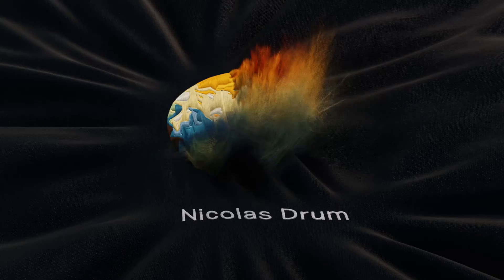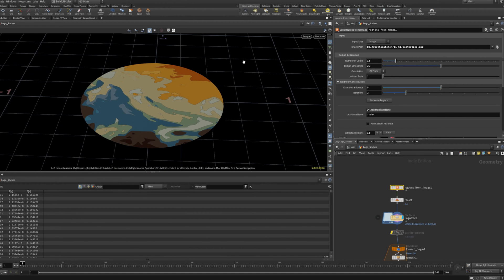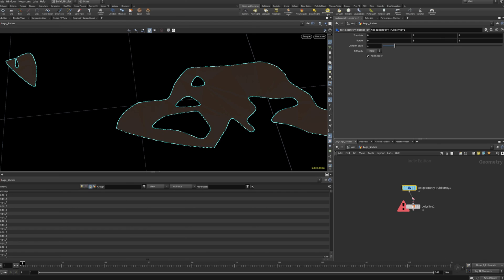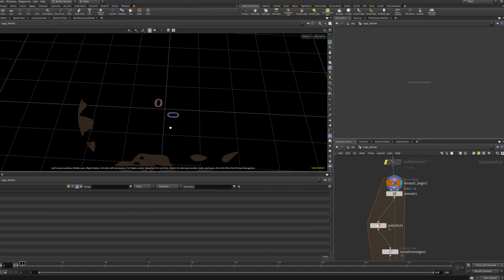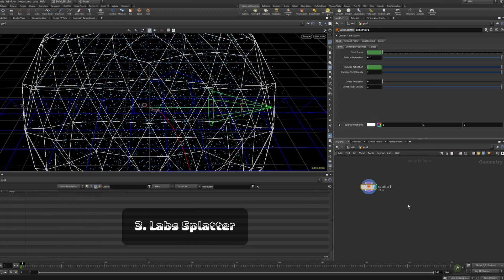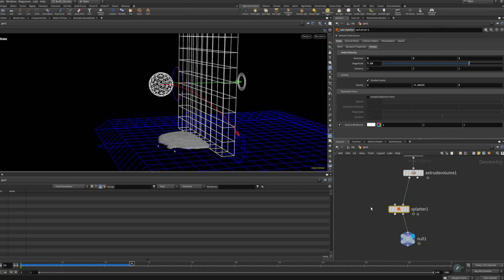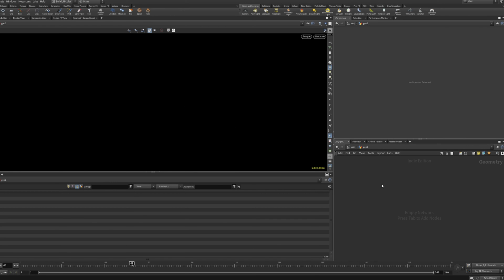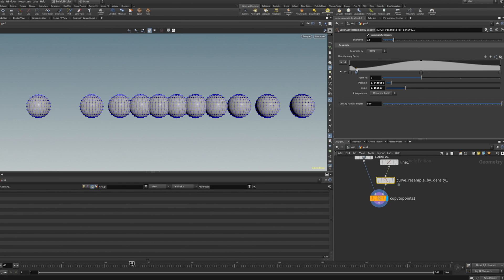5 Houdini Labs NODES You Didn't Know! | Pt. 2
In this Video I'll show you 5 new Houdini Labs Nodes you probably didn't know! I hope you find something useful. :D